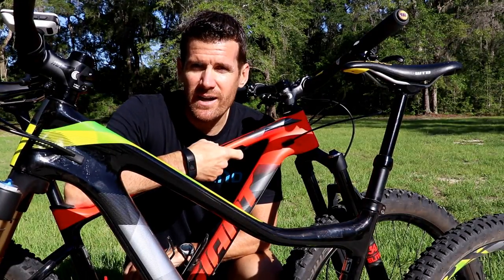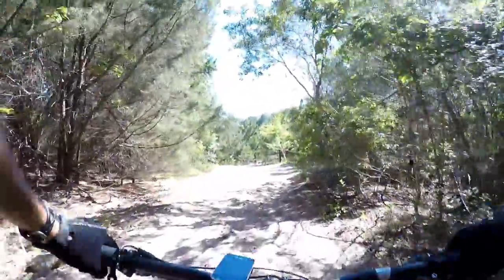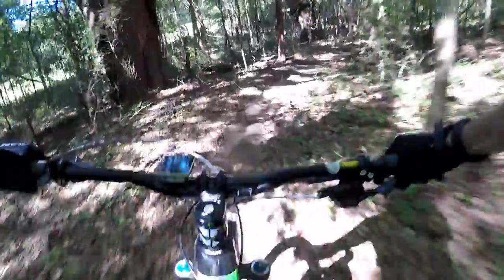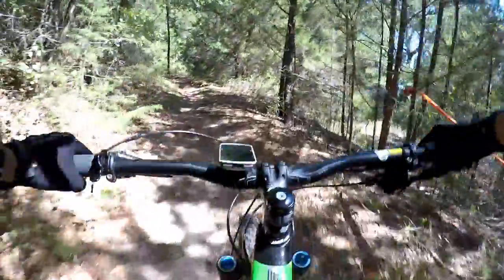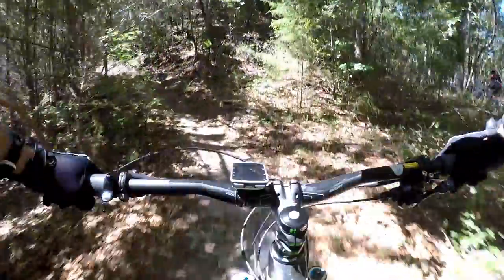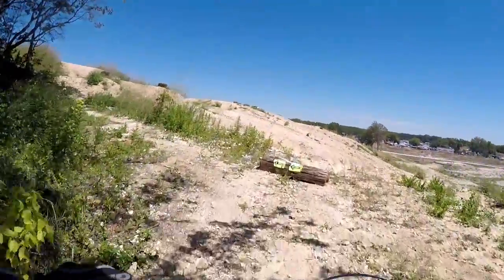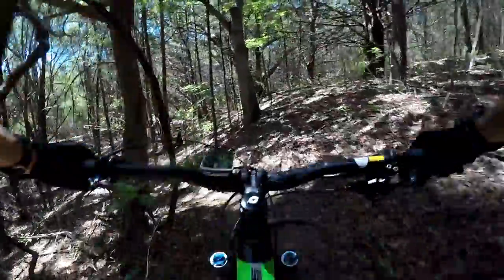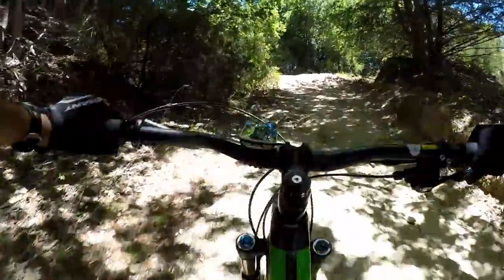Trail Bike Shootout: XTC Plus vs Trance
This video puts the Giant XTC Advanced 27.5 Plus against the Giant Trance Advanced to see how the bikes compare as trail bikes.

Yeah, it's 28 minutes, but so is an episode of Friends.  But instead of finding out how Ross feels about Phoebe, you'll find out more about mountain biking and trail bikes.